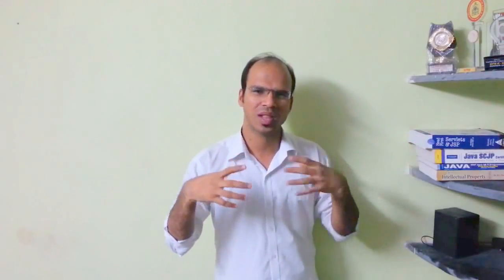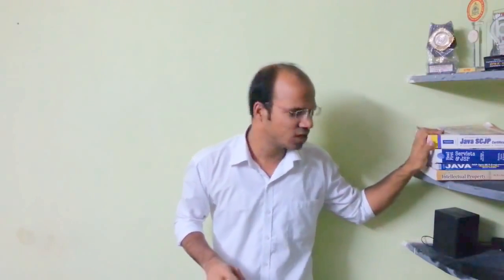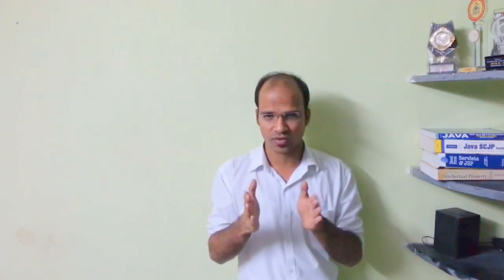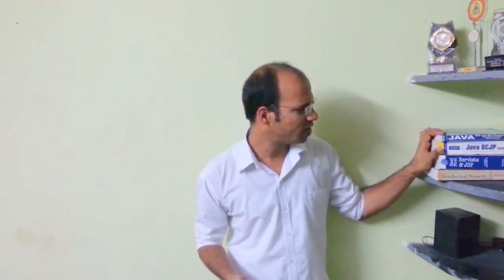1.1 How to be a Java Programmer | What is Java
How to be a Good Programmer.
Learn Java in Short Duration.
For Beginners.
Java is an Amazing Programming language and Technology.
Most used Technology in IT Industry.
Its a Product of Oracle now, It was developed by James Gosling with his team in Sun Microsystem.

Recommend Books :

1. Head First Java
2. Java Complete Reference